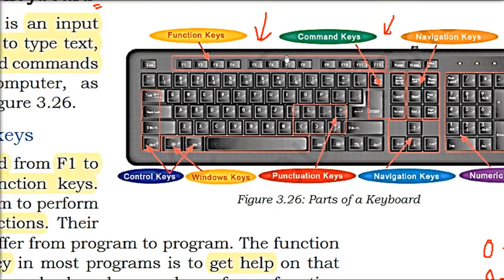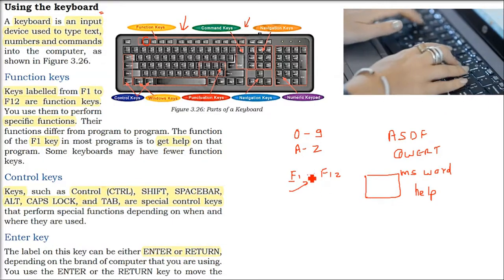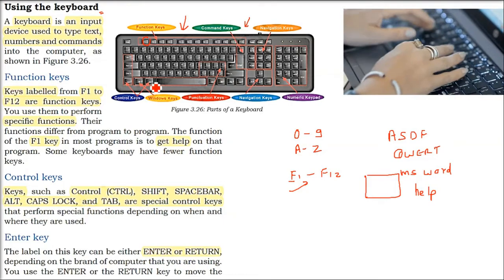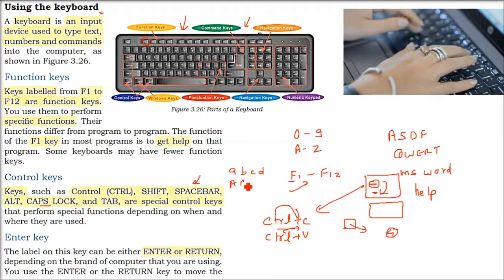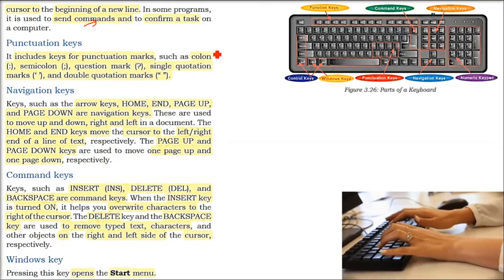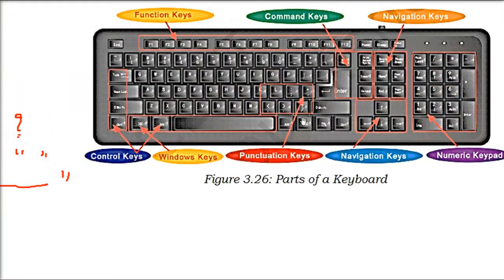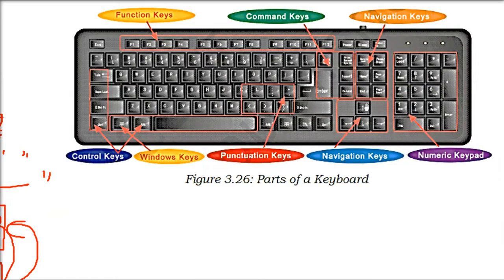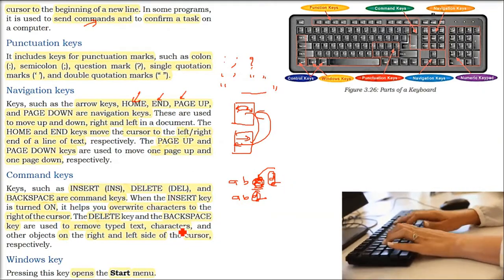Using the keyboard Function,Control,Enter,Punctuation,Navigation and Command keys